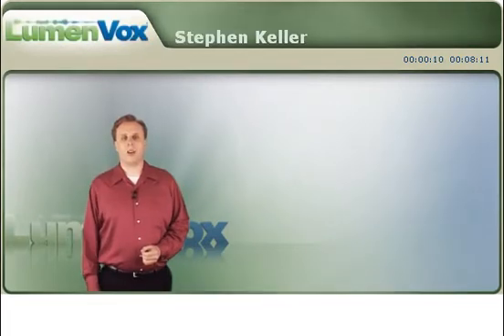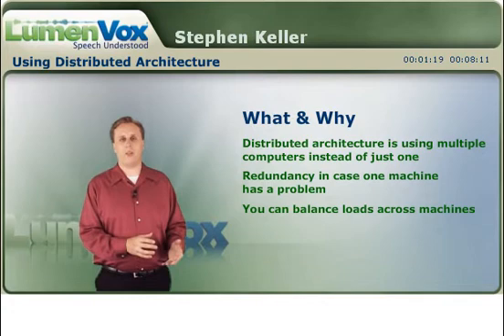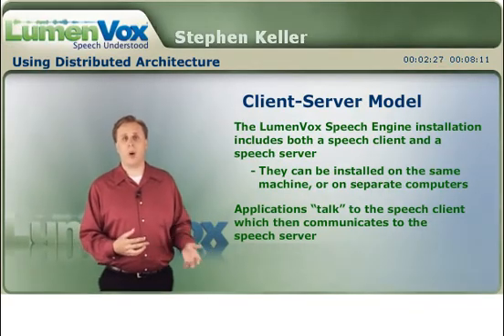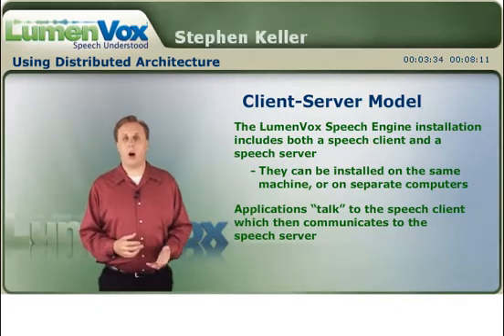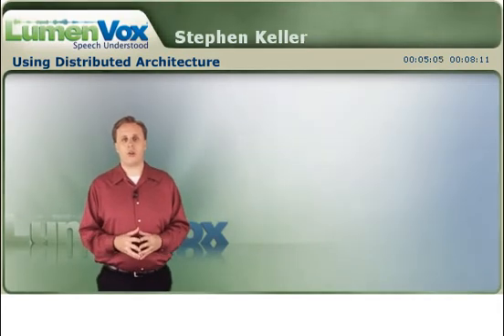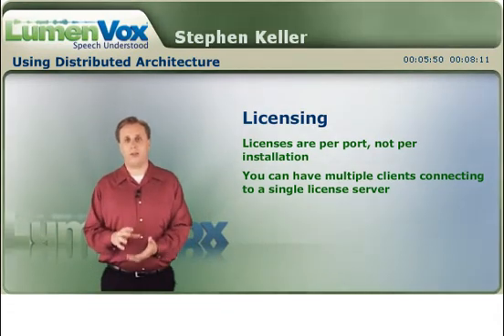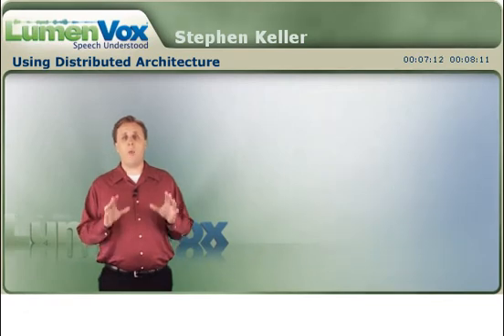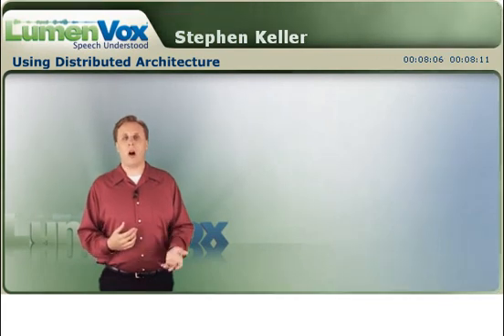Distributed Architecture in Speech Recognition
This video discusses the reasons why and the how-to's of setting up a distributed architecture for speech recognition applications. Specifics include the Client-Server model, the Server Monitor, Licensing and more.  To see a higher resolution version of this video and other related videos, go